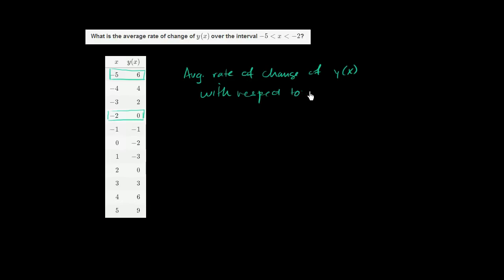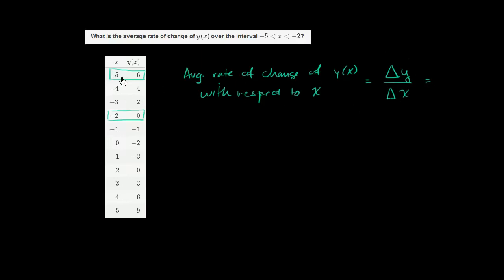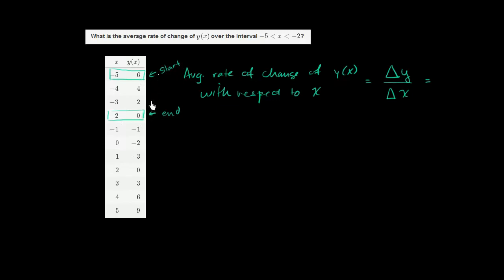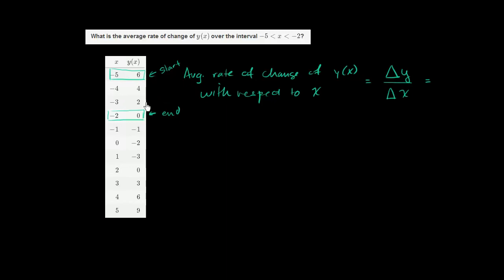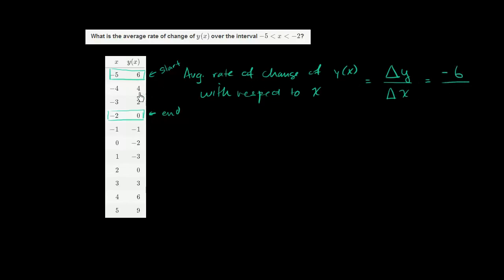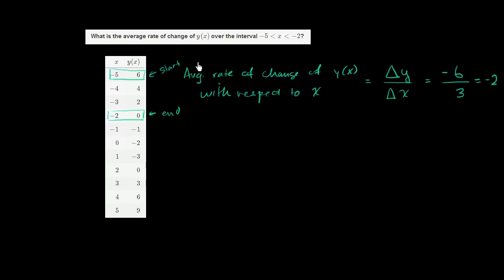Math Algebra 1 - Worked example average rate of change from table